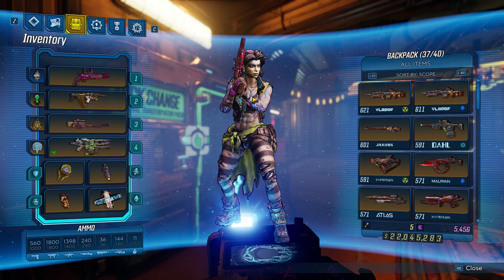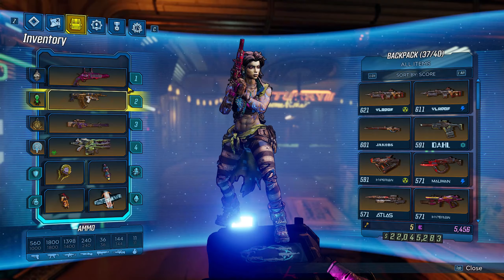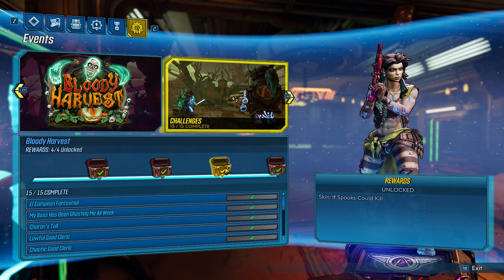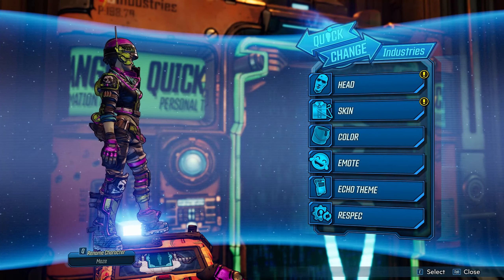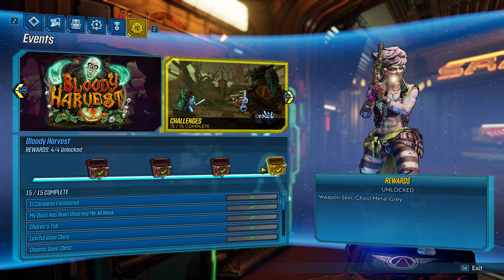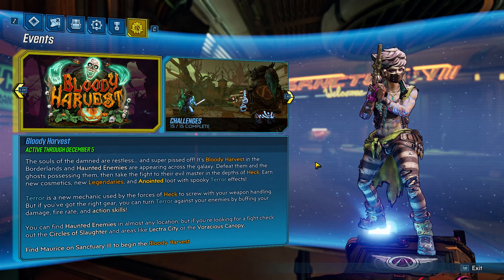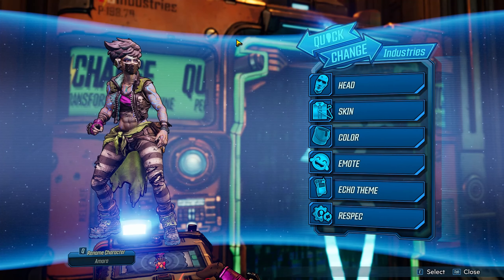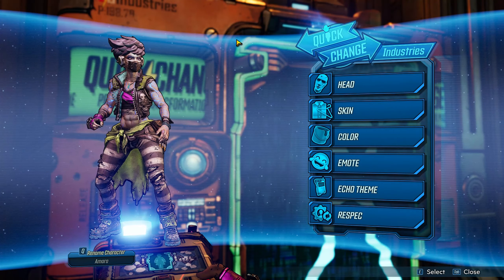All Challenge Rewards | Bloody Harvest | Borderlands 3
I completed all 15 challenges in Bloody Harvest! So in this video, I just wanted to show the rewards off to let you see if you want to grind for them. I also have a full guide on the Bloody Harvest event and a fast Hecktoplasm farm if you want to check them out (linked below)!